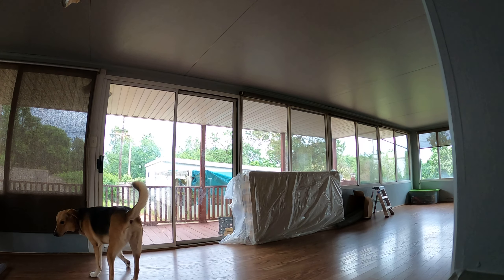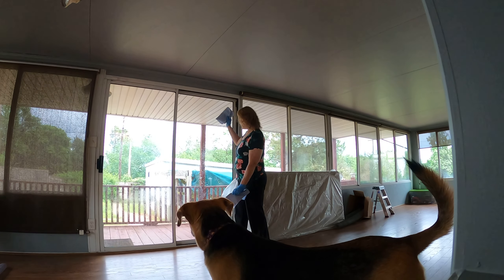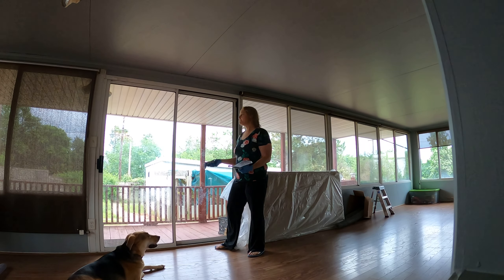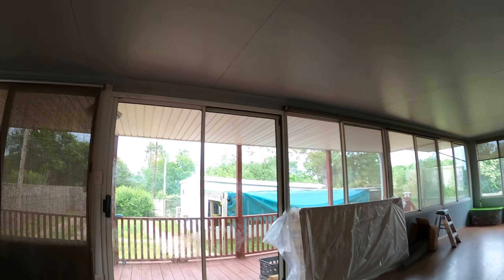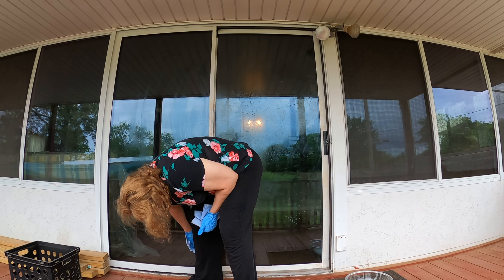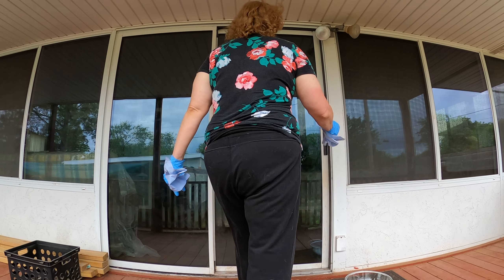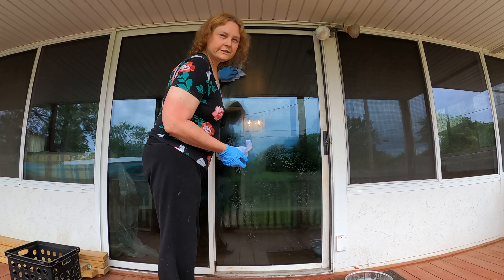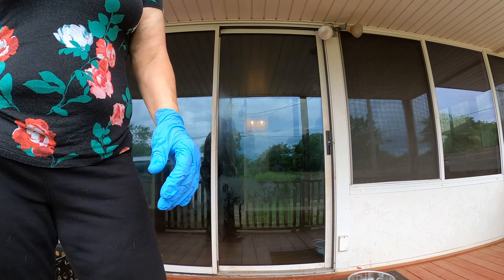Wiping Glass Clean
I will clean the glass sliding doors.